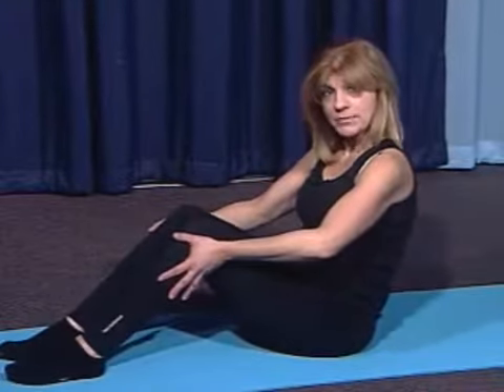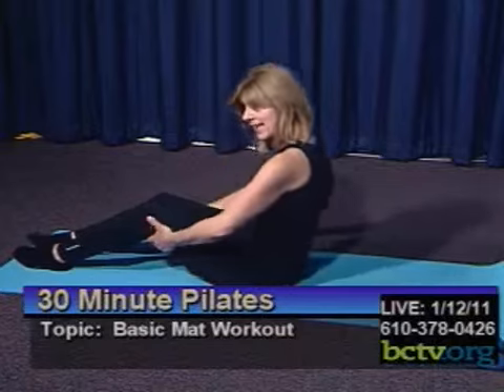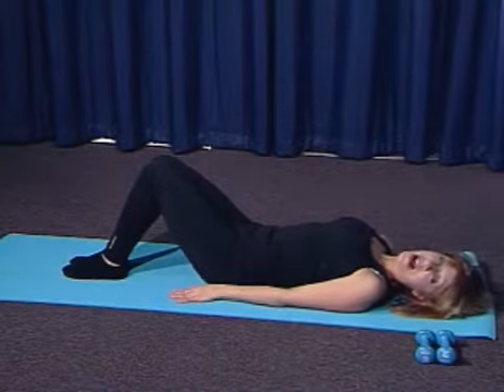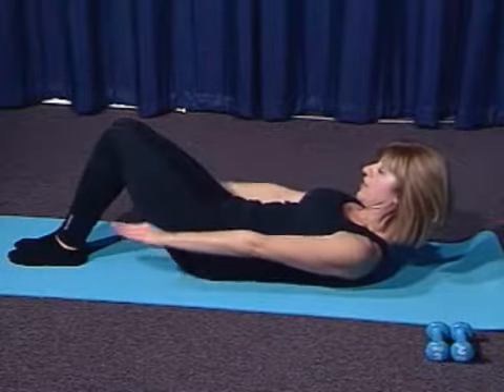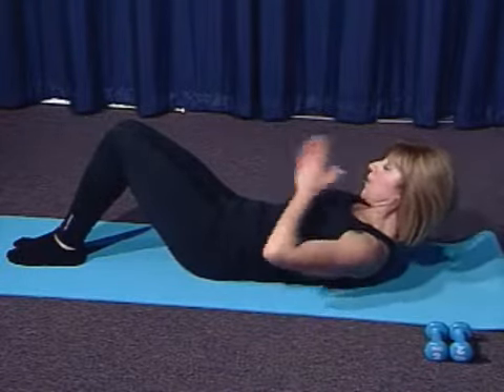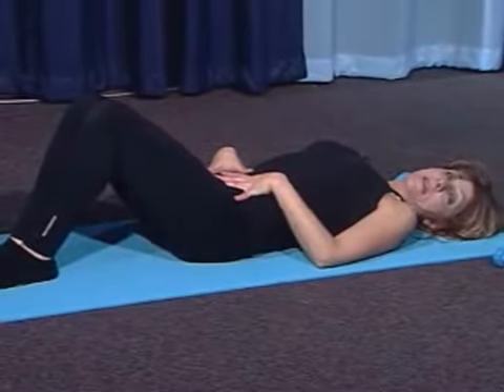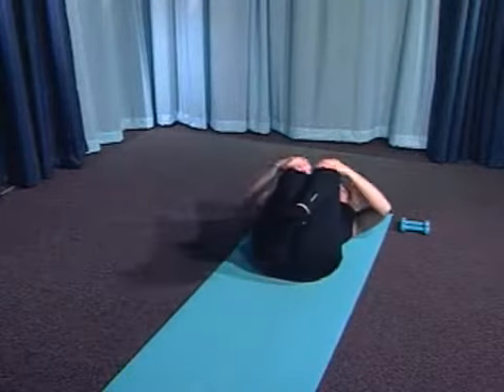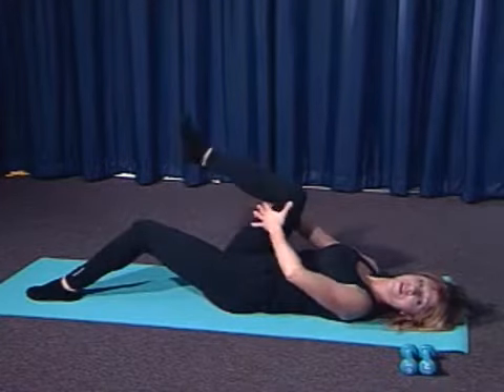Basic Mat Workout 1-12-11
Join Geri Weatherholtz for a Mat Workout